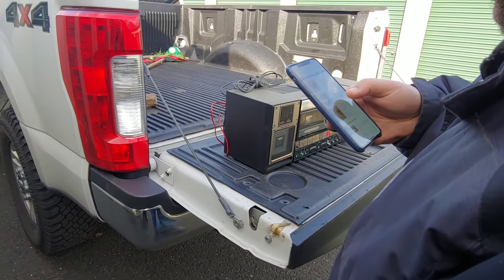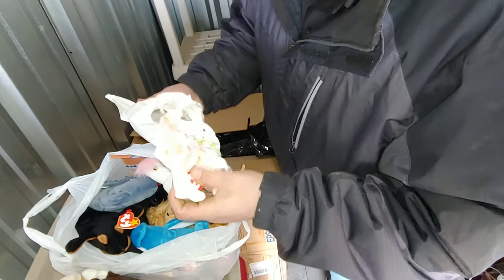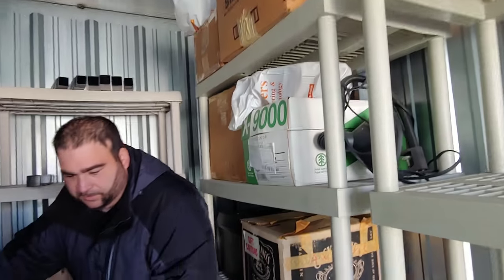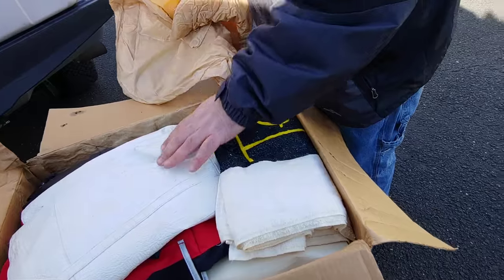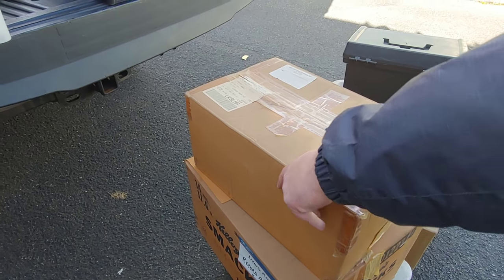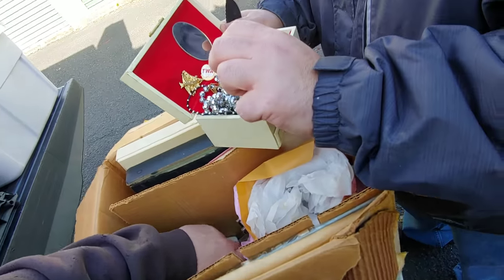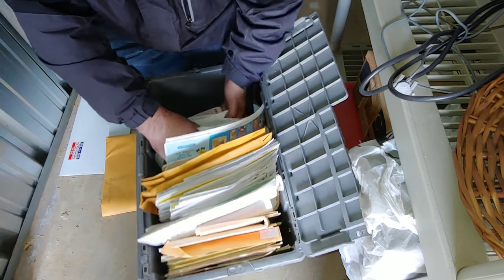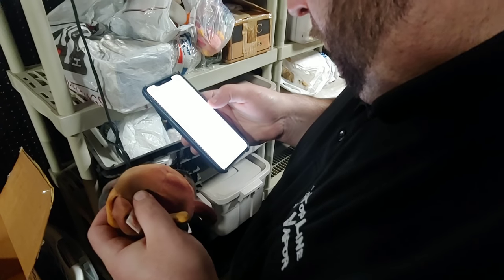Abandoned storage locker Beanie Babies collection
Going with Justin to pick up a locker he won online not really too much good stuff in there but there could potentially be a couple high-priced beanie babies with tag errors.

Storage auction abandoned Locker resale repurpose recycle eBay flea market yard sale estate sale garage sale collections collectibles